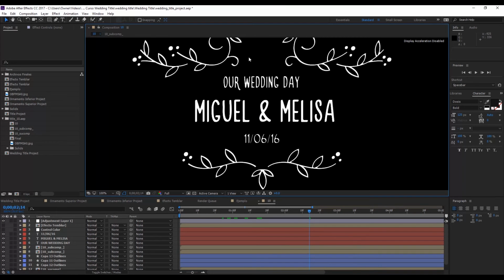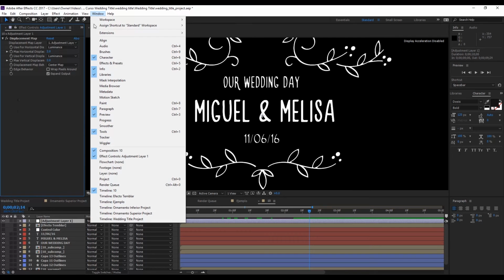12/12 Bonus Lesson: Reuse the Shake Effect — Motion Graphics: Animate Wedding Titles_ENG